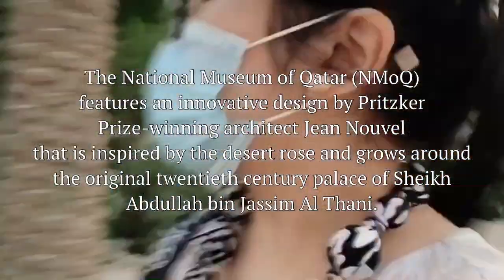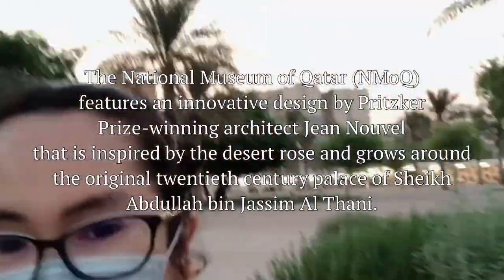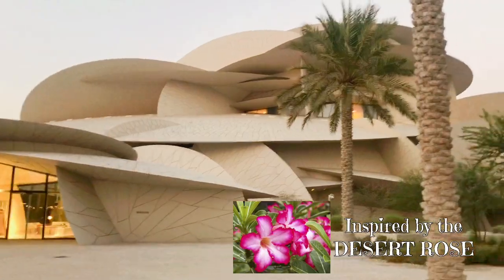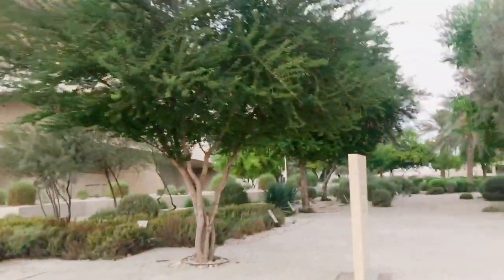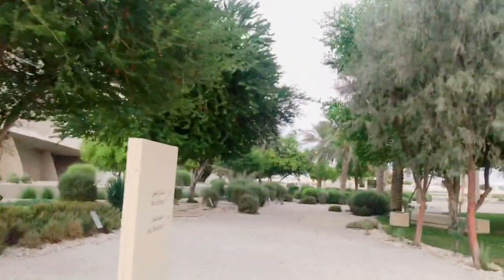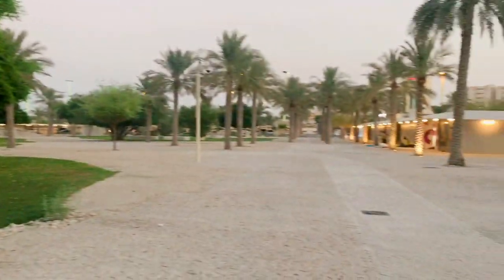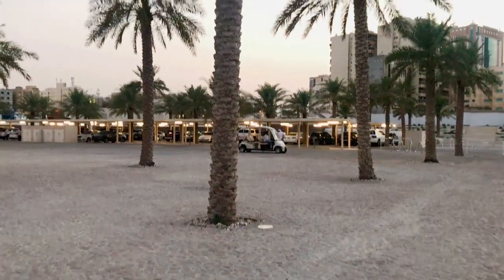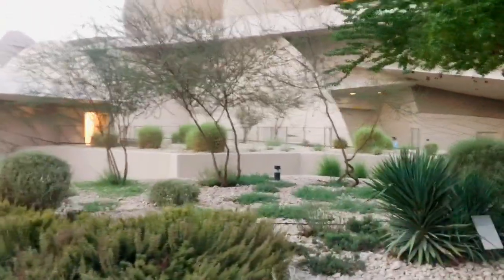NATIONAL MUSEUM OF QATAR | PART 1